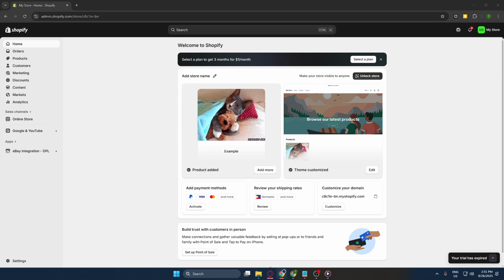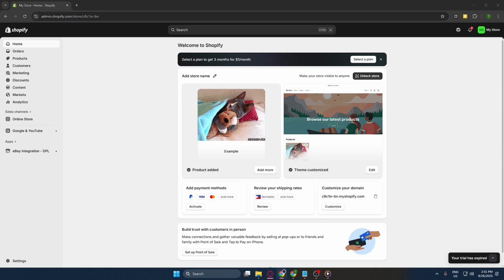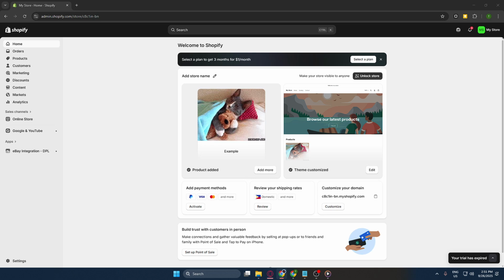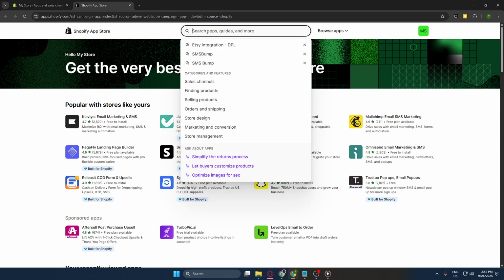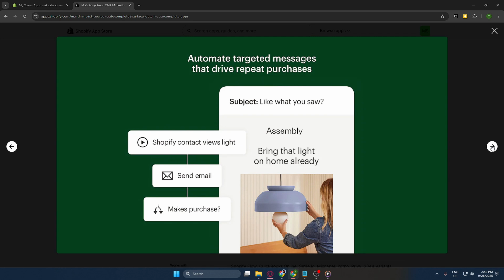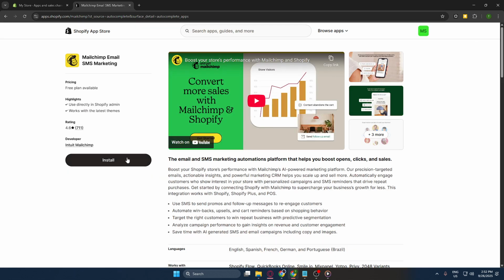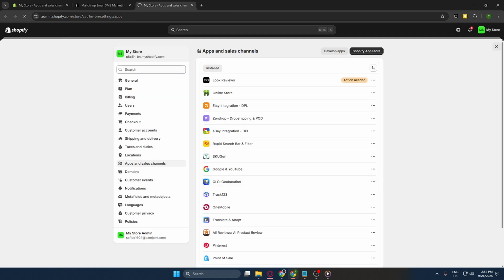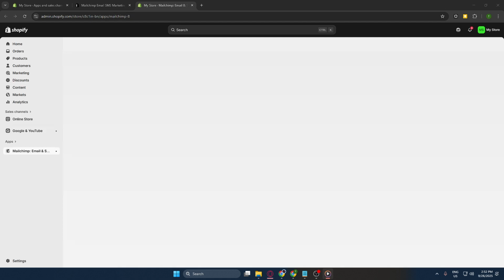How To Set Up Email Subscription On Shopify [2026 Guide]